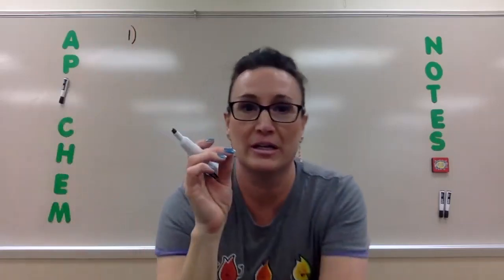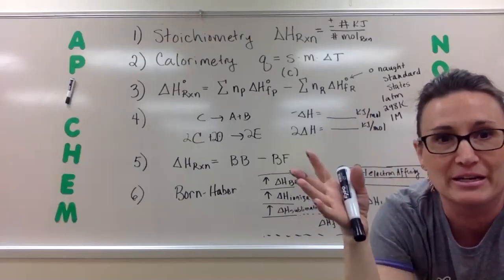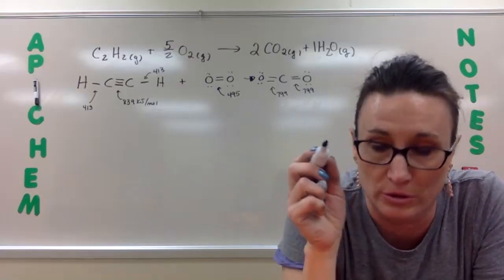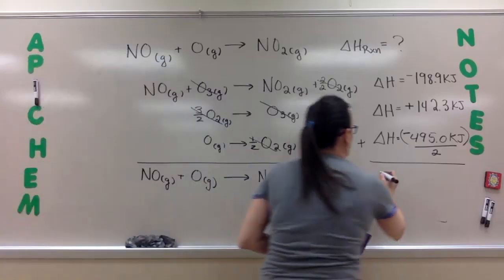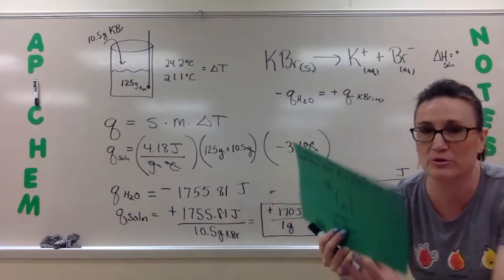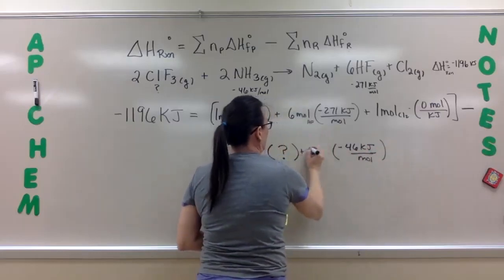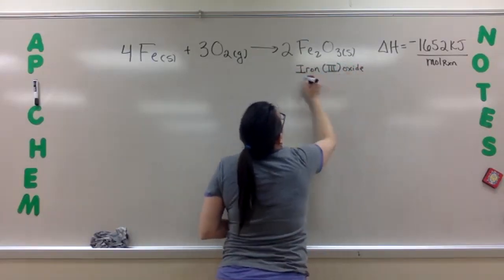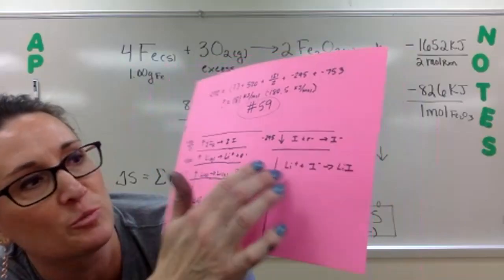AP Chemistry Review - Session 7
Thermochemistry/Thermodynamics Topics: Enthalpy, Endothermic vs Exothermic, Entropy, Gibb's Free Energy, Calorimetry, Hess's Law, Enthalpy of Formations, Bond Energies, Born - Haber Cycle (Ionization Energy, Electron Affinity, Bond Enthalpy, Enthalpy of Atomization (Enthalpy of Sublimation), Lattice Energy)